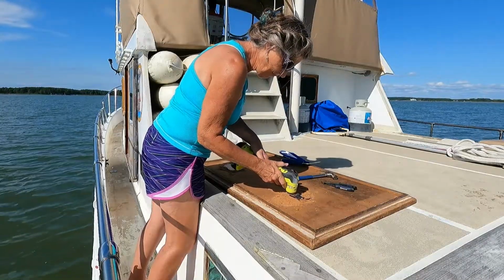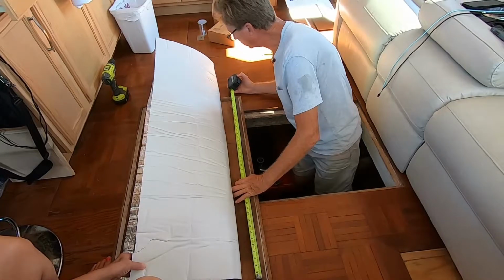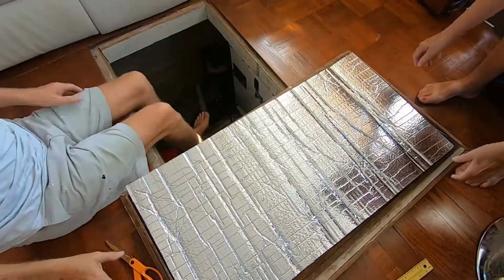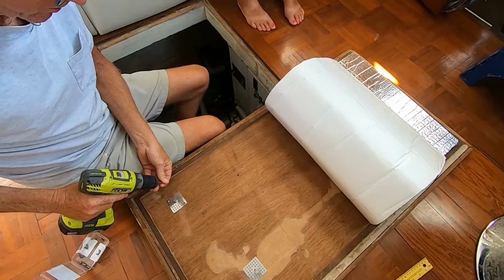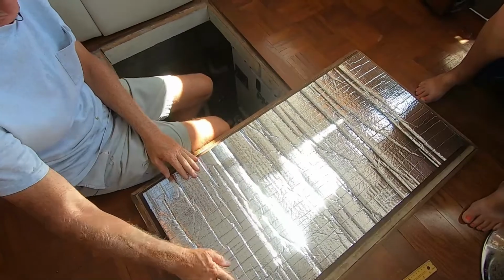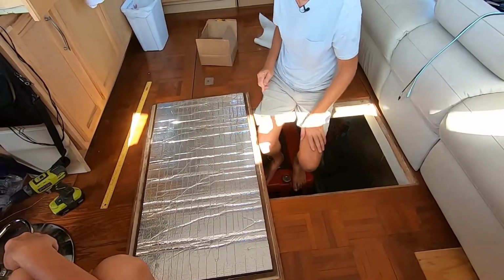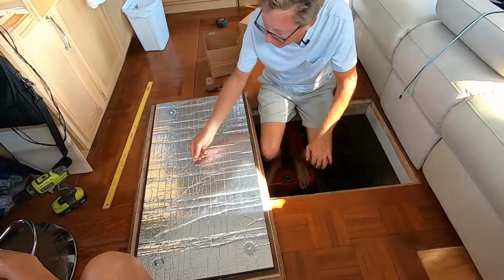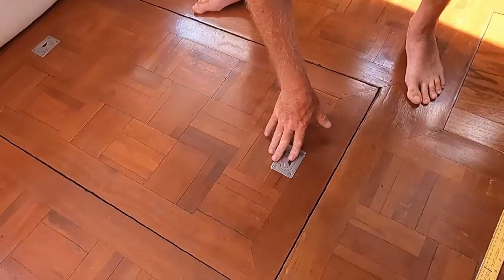How to Soundproof Deckplates, Ep-100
Amazing Mile Marker Stops is an online travel guide for boaters focusing on places to visit. Whether it is a store, restaurant, museum, park, or fun entertainment, each amazing stop is within easy bike riding distance of your boat. Remember, don’t just cruise – visit Amazing Mile Marker Stops!